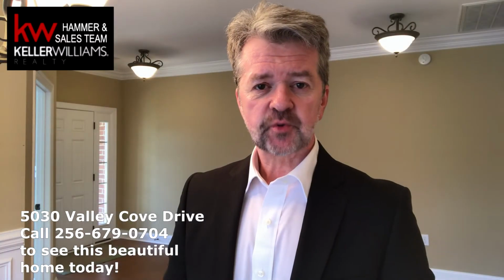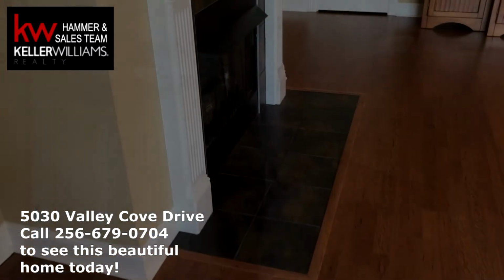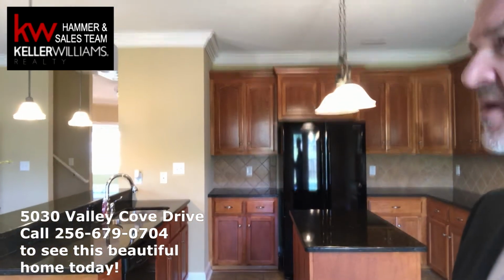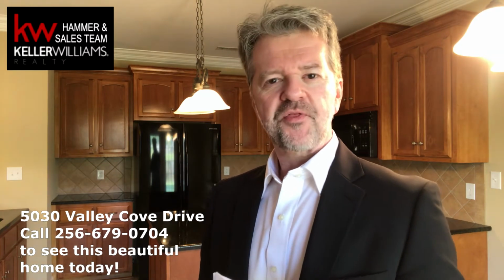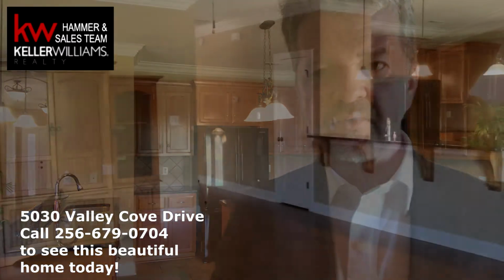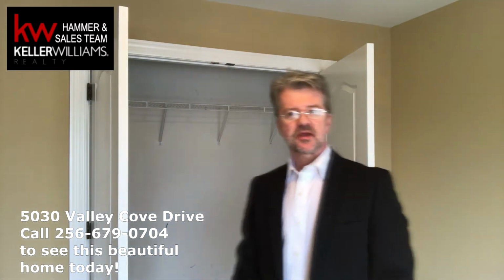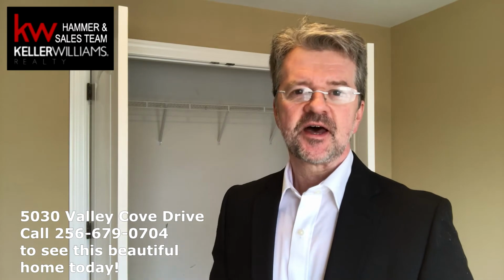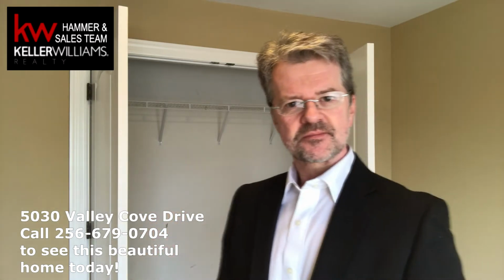Real Estate Video Tour | 5030 Valley Cove Drive, Owens Cross Roads Alabama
Find A Home In Huntsville or Madison Alabama.

Tim Knox with the Hammer & Sales Team at Keller Williams in Huntsville Alabama takes you on a tour of 5030 Valley Cove Drive in Owens Cross Roads, Alabama.

This beautiful family home is in the prestigious Valley Cove subdivision just 10 miles east of the medical district and just west of Hampton Cove. This home is convenient to schools, shopping, recreation, and more.

BR: # 4 bedrooms (plus large bonus room)

BA: # 3 bathrooms

KITCHEN: Large kitchen with granite counter tops opens to a breakfast area with French doors to the backyard and the large great room with gas log fireplace.

MASTER BATH: Double vanities, soaker tub, standup shower

STORAGE SPACE: This home has tons of storage space, including double closets in the bedrooms and two large walk-in closets in the master.

YARD: .20 acre on a quiet cul-de-sac, privacy fence.

SPECIAL FEATURES: Hardwoods throughout, crown moldings, an office, all bedrooms are oversized, tons of storage, open floor plan.

Madison Alabama Real Estate Agent
Huntsville Alabama Real Estate Agent
Real Estate Huntsville Alabama
Read Estate Madison Alabama
Buy A House in North Alabama